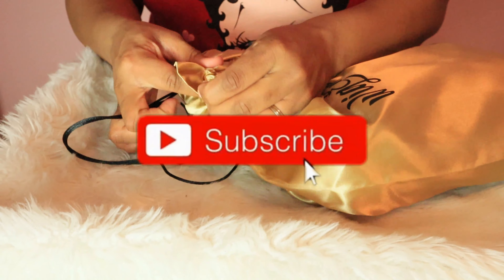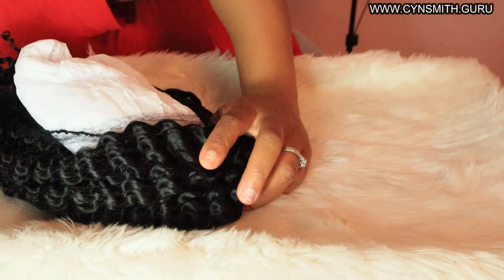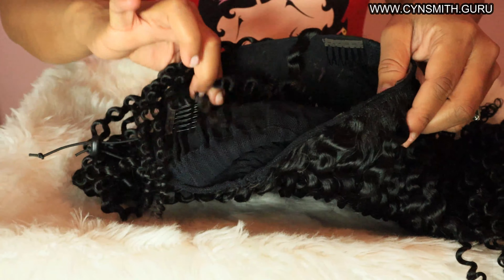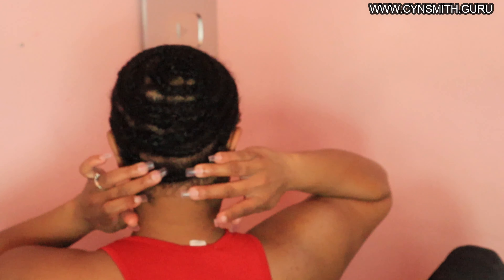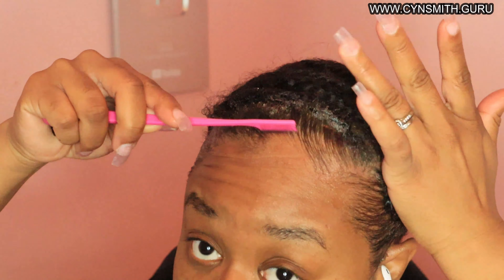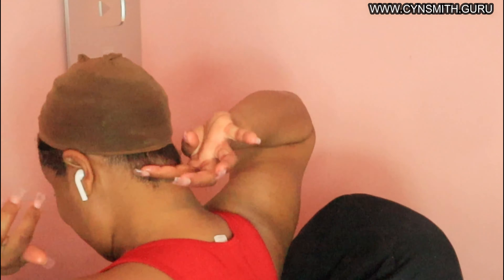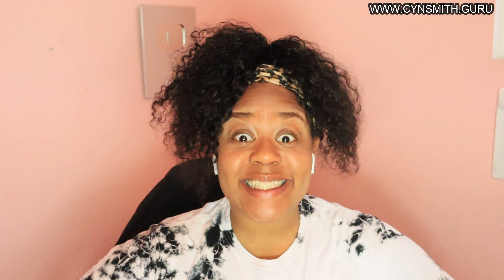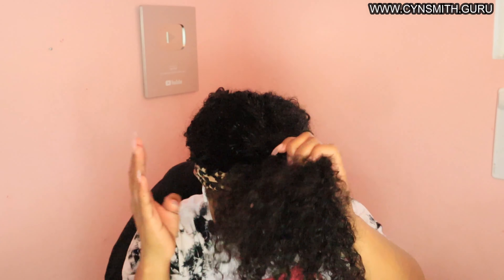5 MINUTE VERSATILE CAP WIG! Easy protective style! No hair out!!! Fea. WIGENCOUNTERS HAIR -CYN DOLL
The wig I'm wearing in this video is from WIGENCOUNTERS:
Hair code: GENNA
Hair Type : 100% Brazilian Virgin Hair
Hair Color : Natural Black
Hair Length : 18 inches
Hair Density : 150% density
Cap Construction :  Versatile-CAP WIG
Hair Texture: Kinky Curly(3c-4a)
Cap Size :Average
* Random hair bands will be sent for free for each headband wig order.